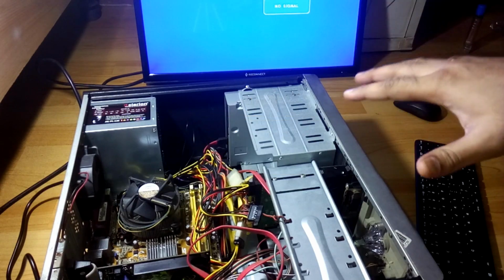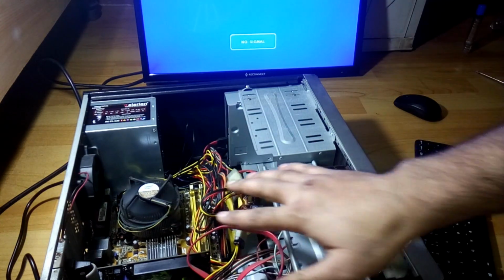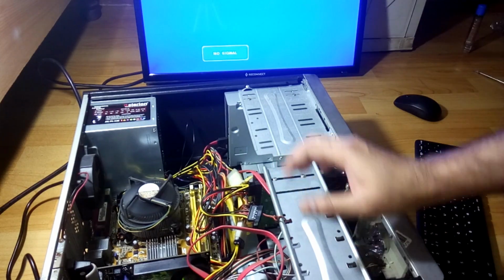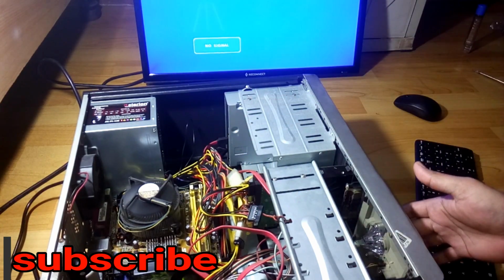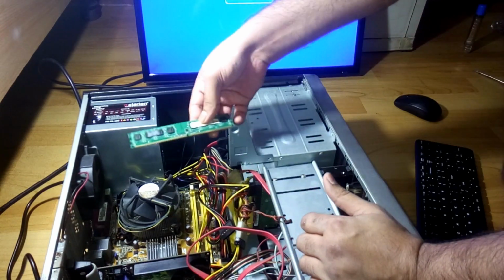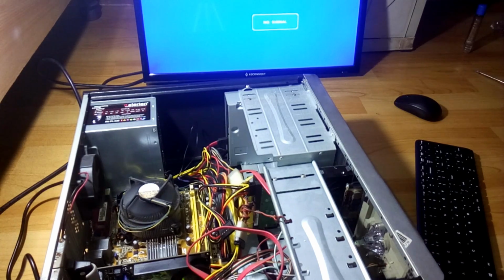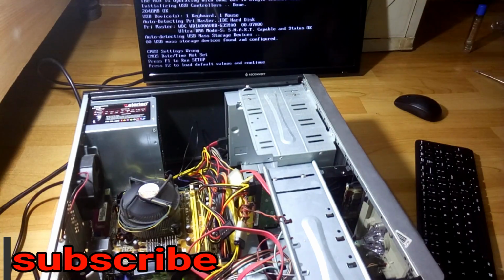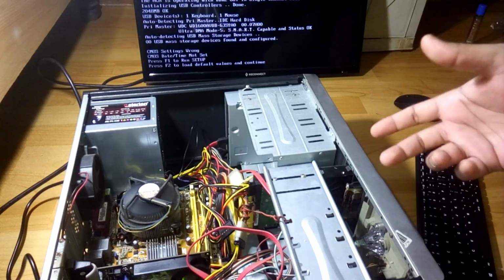No display on monitor // pc turns on but no display easy fixed // The technoboy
No display on monitor// pc turns on but no display easy fixed